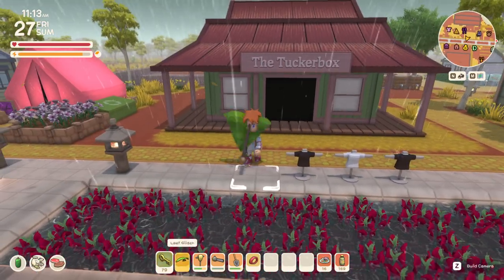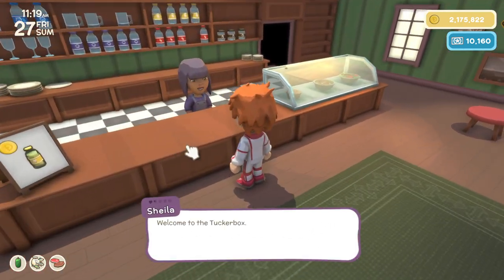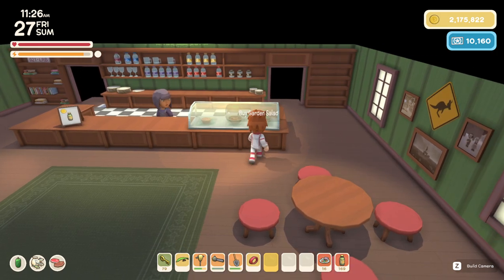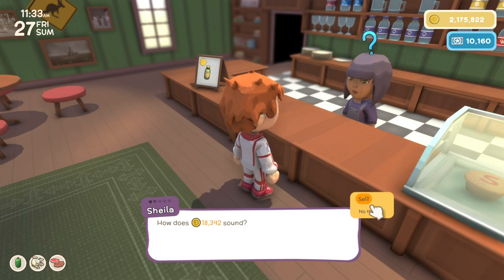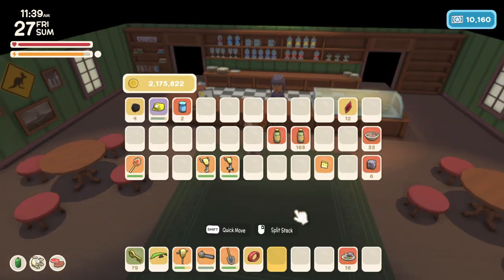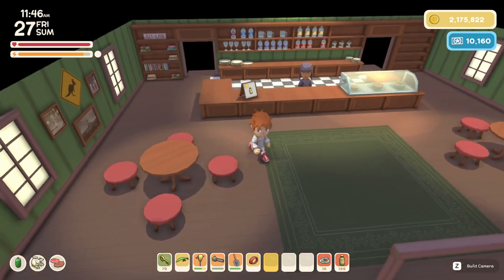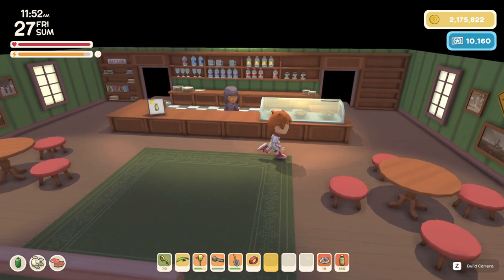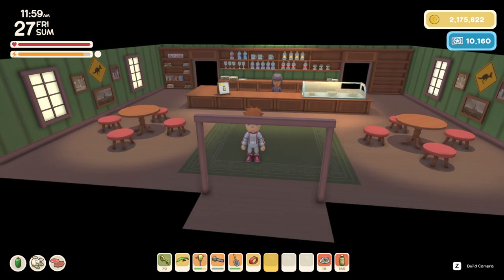Dinkum Bloomin Spring New Shop! The Tucker Box!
Dinkum Bloomin Spring Includes The Tucker Box! A new shop with a new way to make major dinks and buy awesome food!

Ginger Empire
1960 Madison St

Stream Schedule!